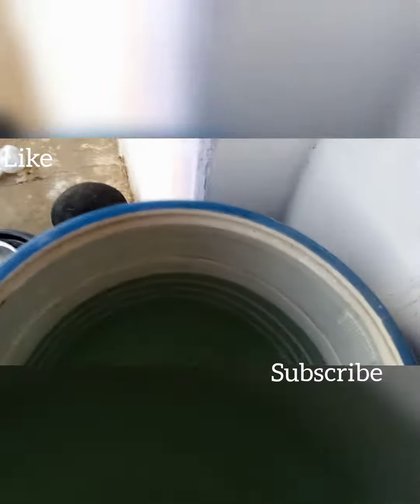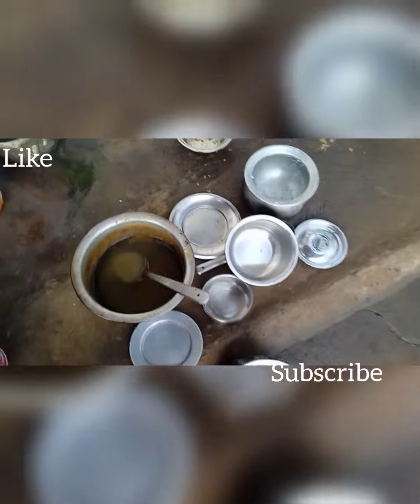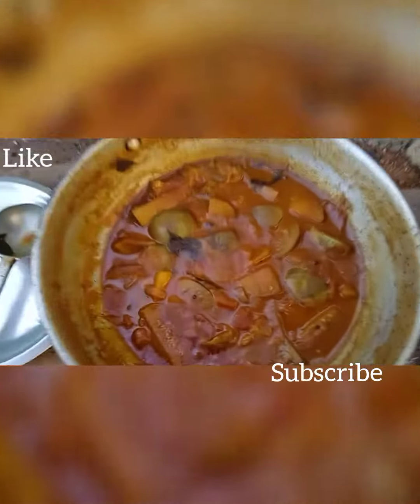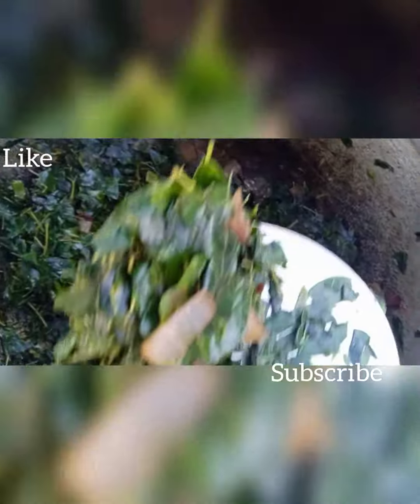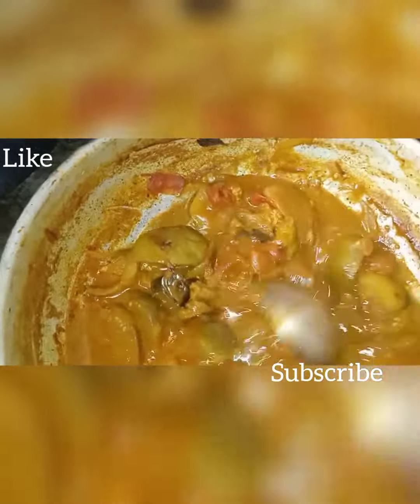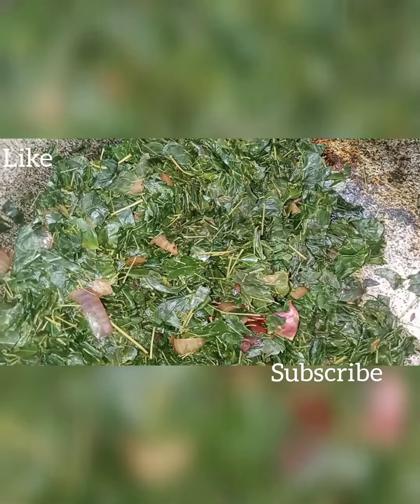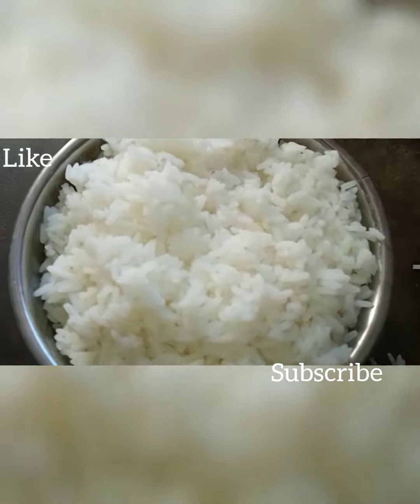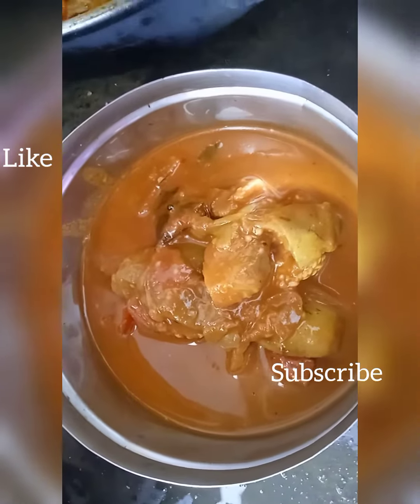Mini vlog Morning routine Household work